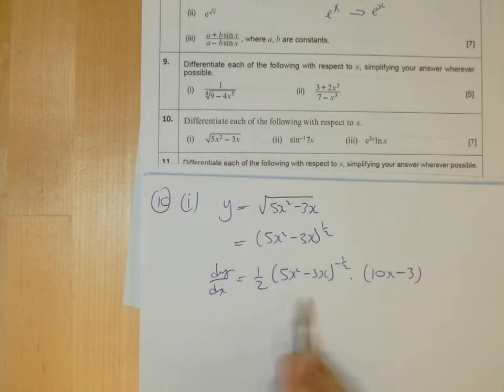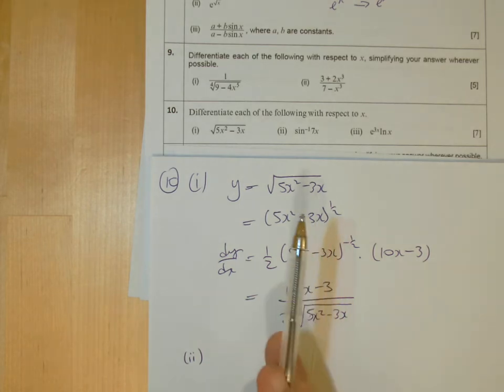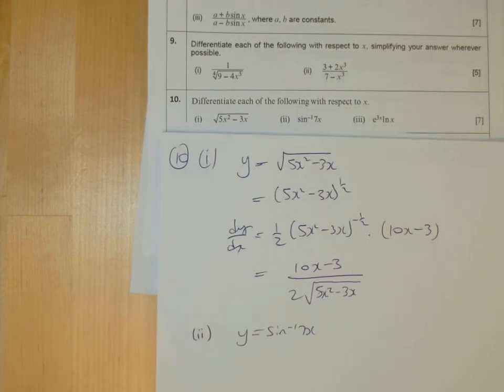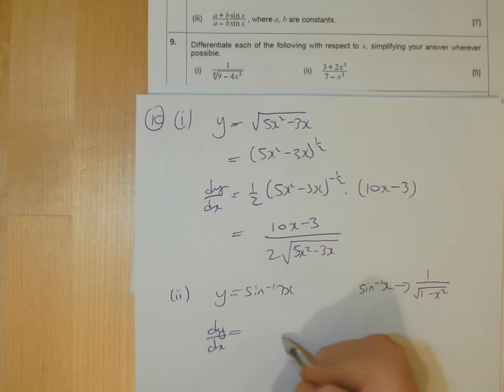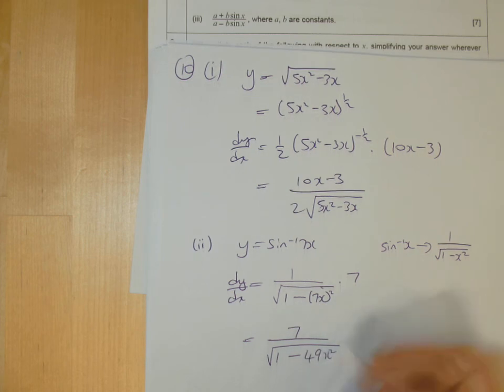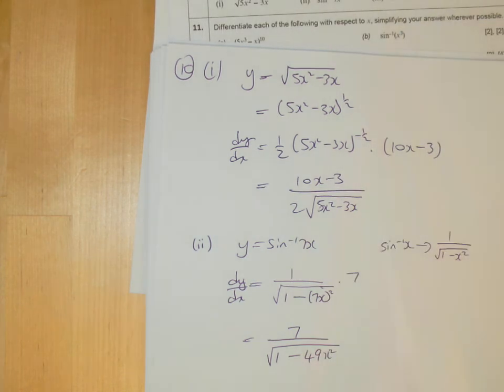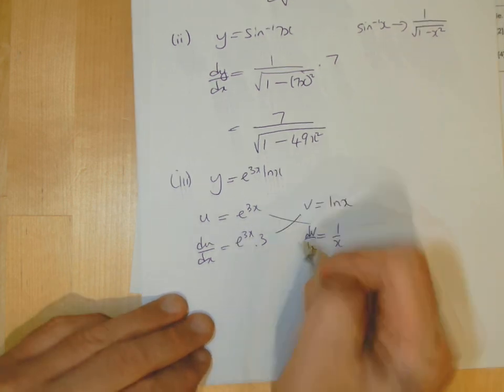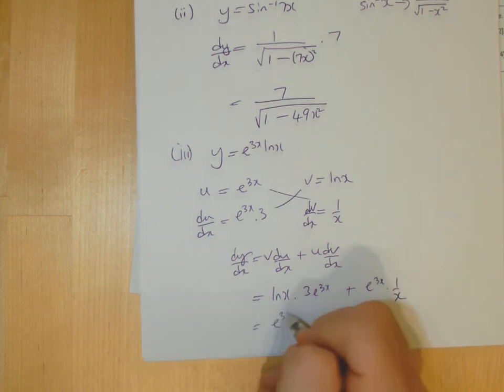Q10 C3 THE COUNTDOWN